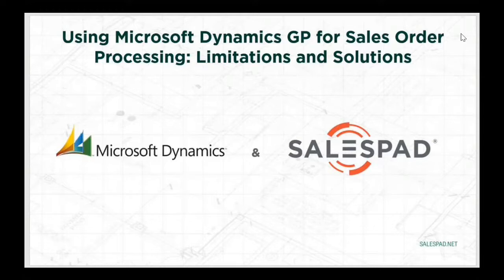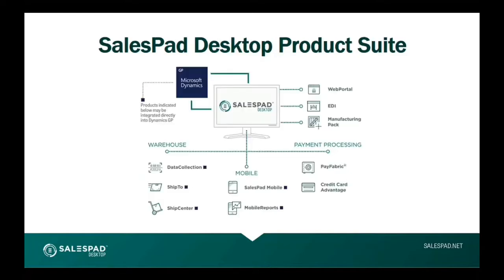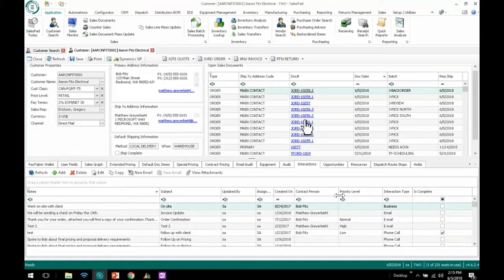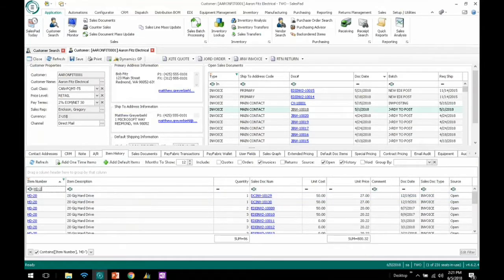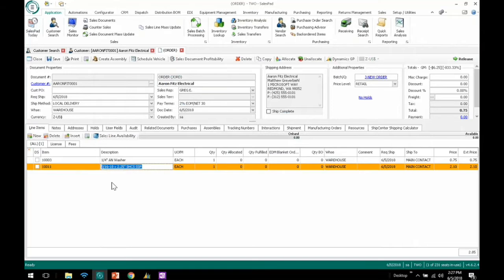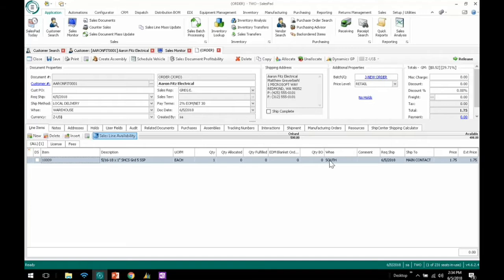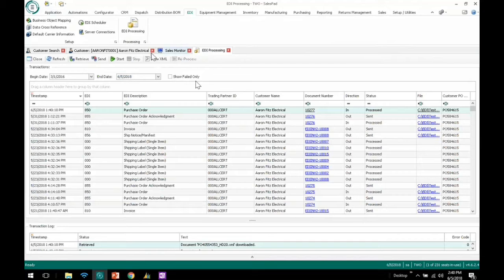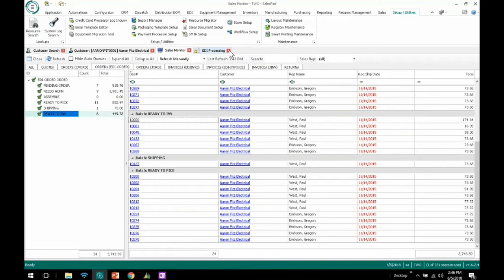Using Microsoft Dynamics GP for Sales Order Processing Limitations and Solutions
It’s tempting to use your Dynamics GP system for everything. After all, you’ve invested much time and money into finding and implementing the right ERP system. But if you plan on using Dynamics GP as standalone solution for your sales order processing needs, you might want to reconsider.

In this webcast recording with SalesPad and MSDynamicsWorld, you will learn about…

-Specific limitations of using Dynamics GP as standalone solution for sales order processing;
-Benefits of integrating a 3rd party sales order processing solution with Dynamics GP to compensate for those system limitations;
-Real-world examples of how GP users have solved sales order processing challenges;
-An in-depth look at SalesPad, an innovative sales order processing solution specifically designed for Dynamics GP.